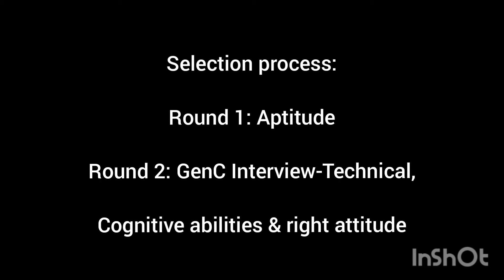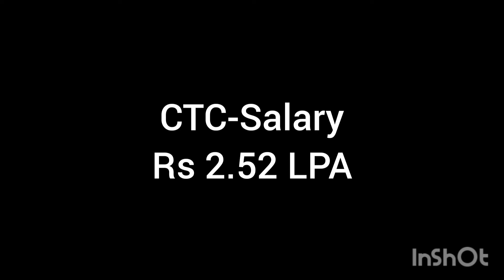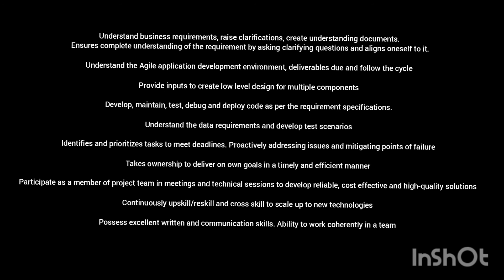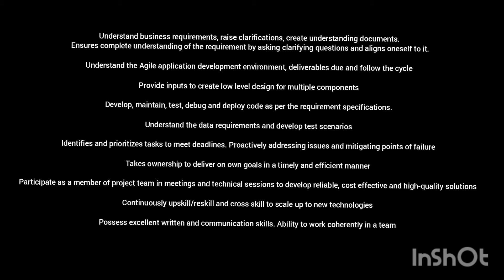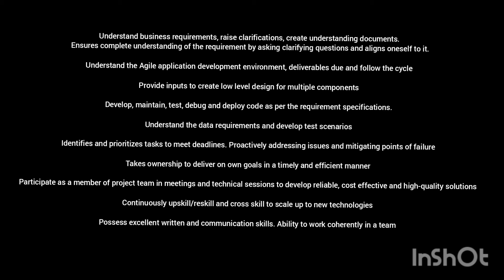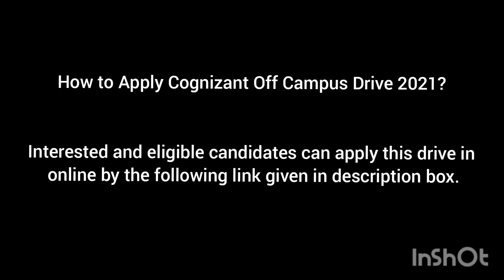Cognizant Off Campus Recruitment 2021 jobs Apply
cognizant off campus recruitment 2021.